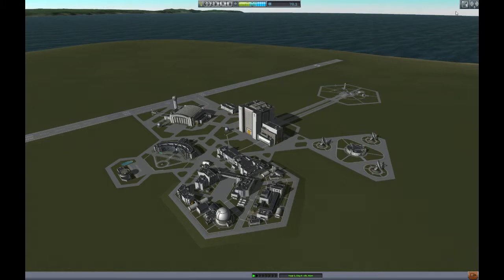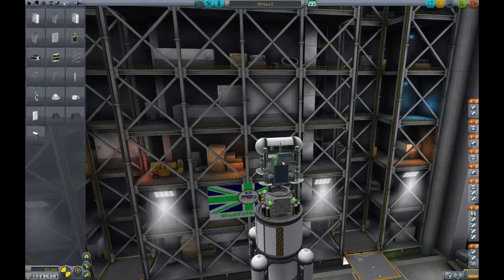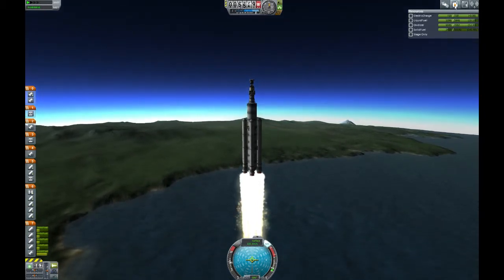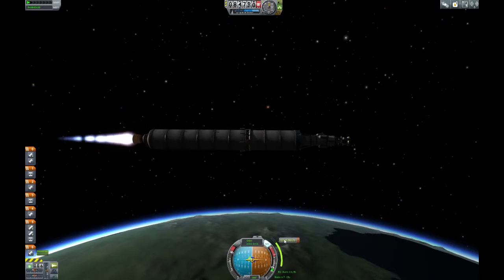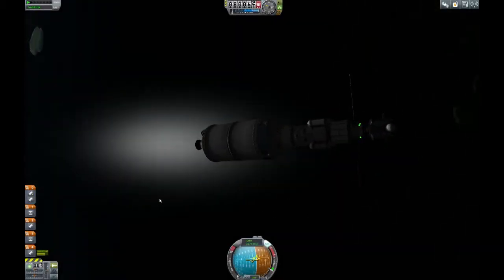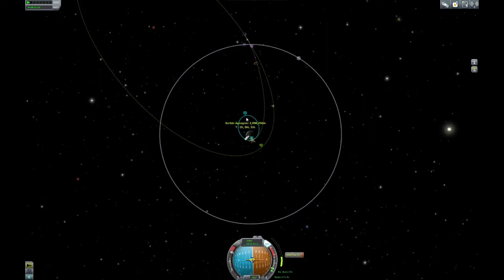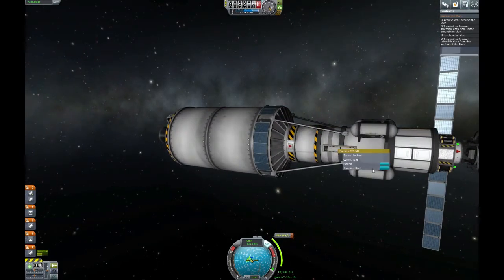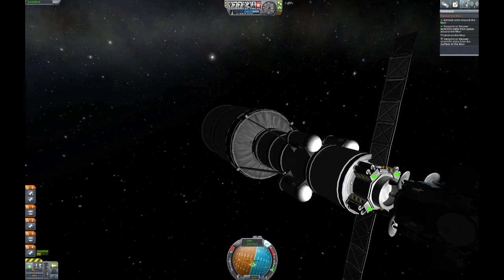SuffolkBlue plays Kerbal Space Program: Episode 10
We launch our first mission to the Mun! - and then have to launch it again after an epic fail...